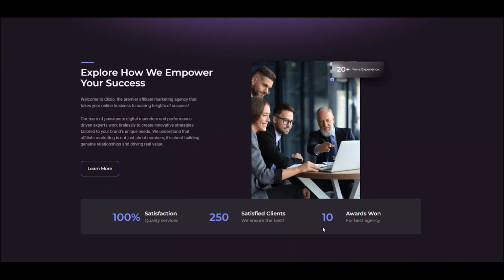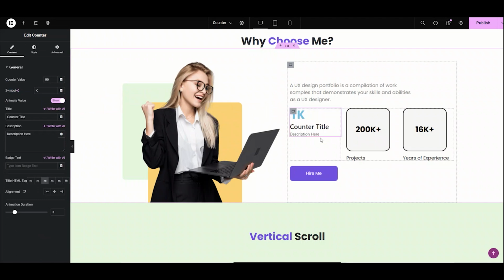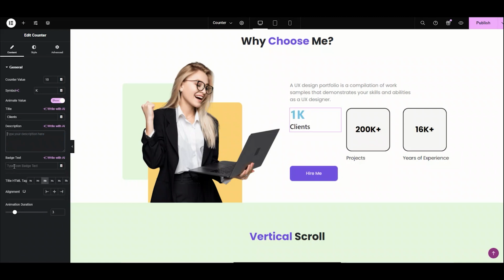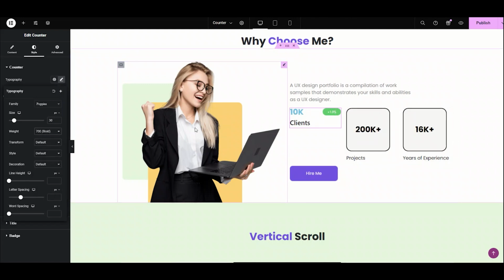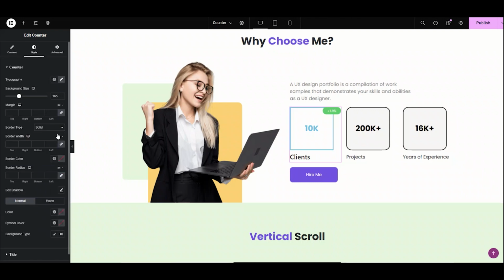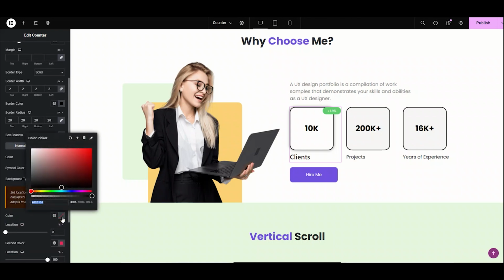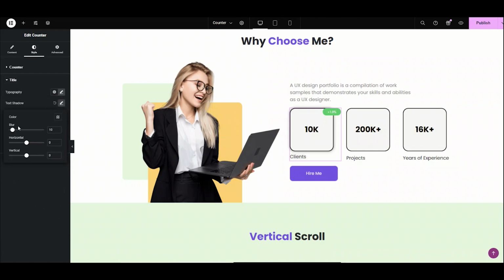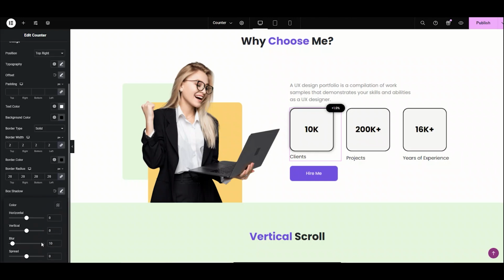How to add FREE Counter Element | Elementor Tutorial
In this video, I’ll show you how to use a FREE Counter widget for Elementor. Counters are the best way to effectively showcase facts and figures on your websites.

Key Features:
- Animate any number with special characters
- Add title, badges, and descriptions
- Enable value animation and set duration